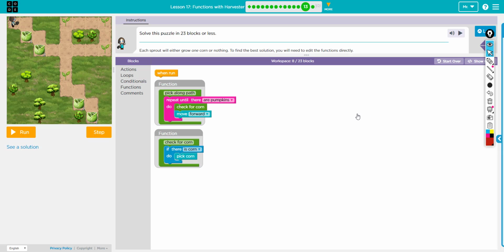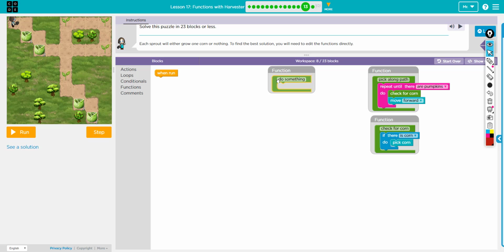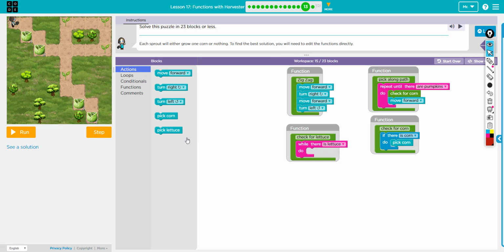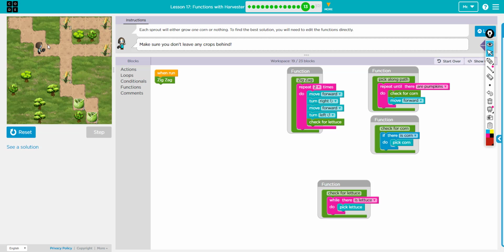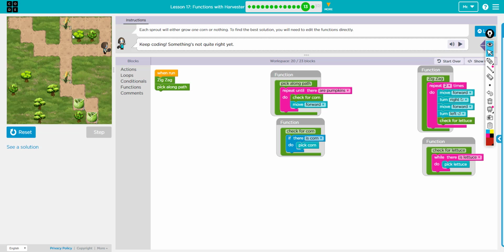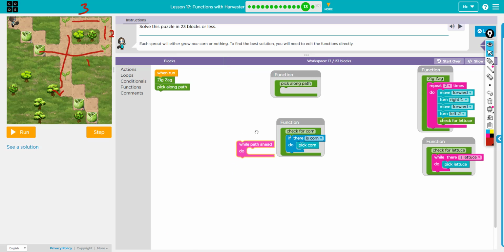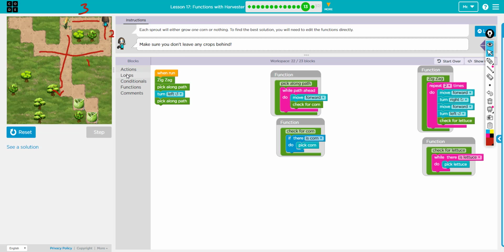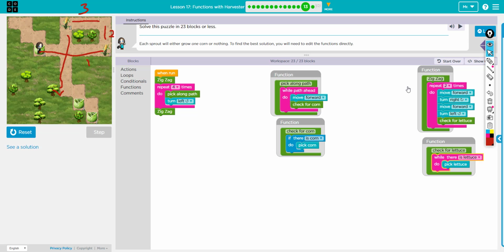L17P13 - Functions with Harvester Walkthrough